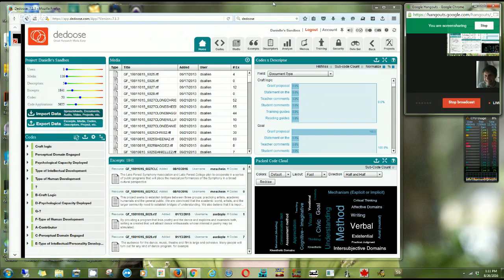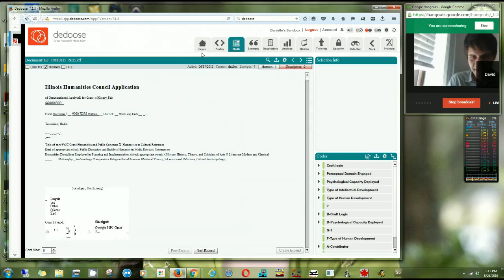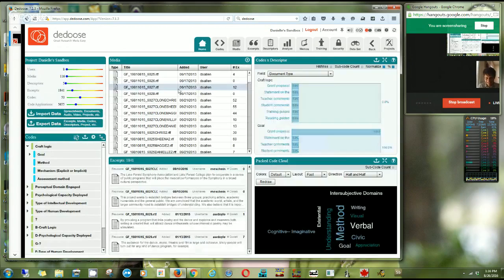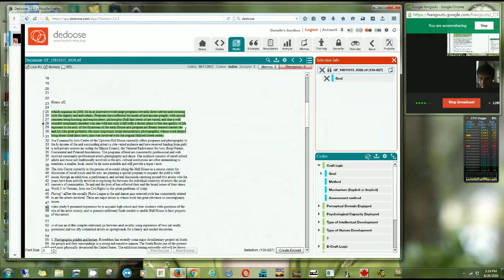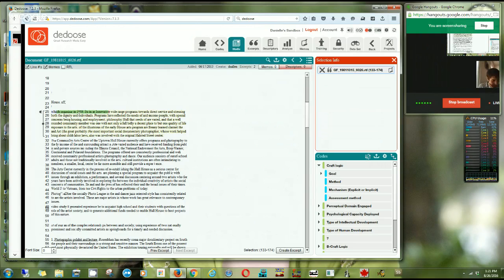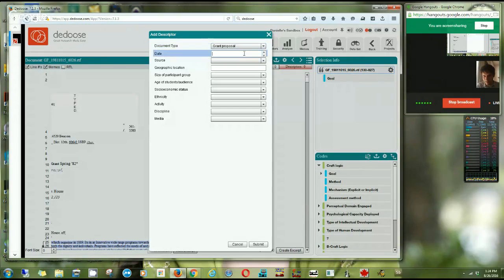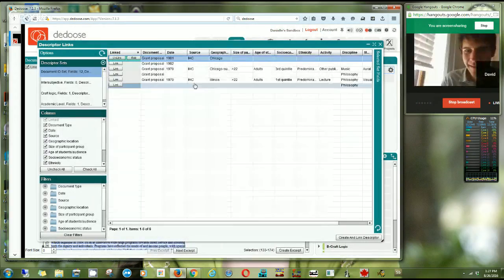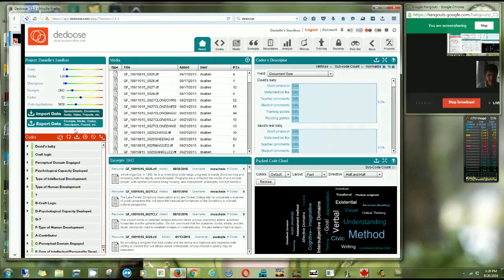David Training 2